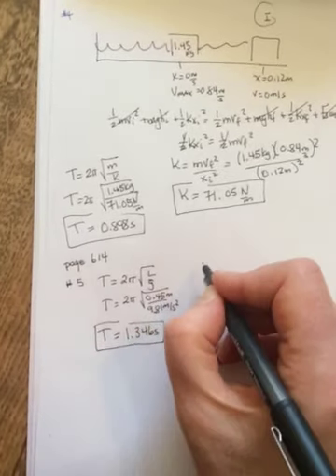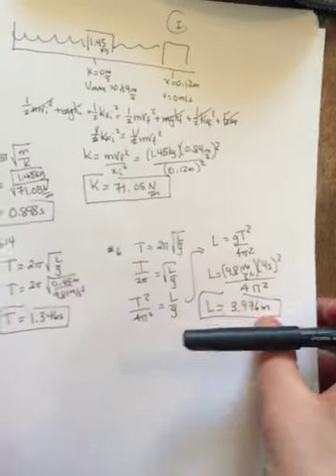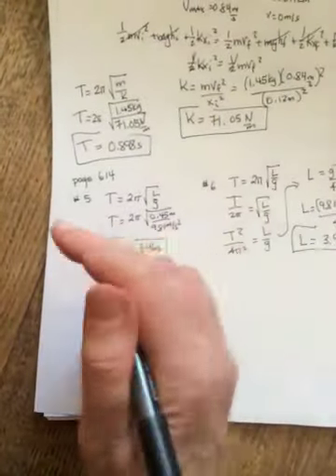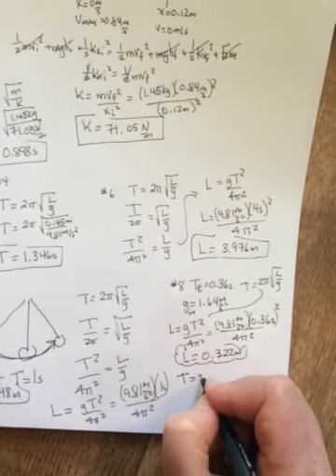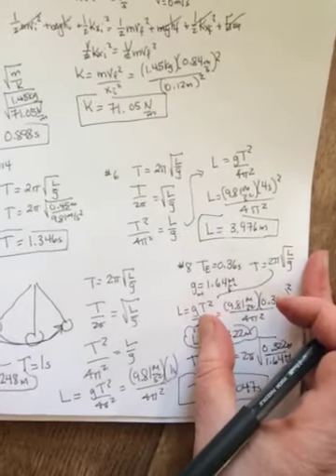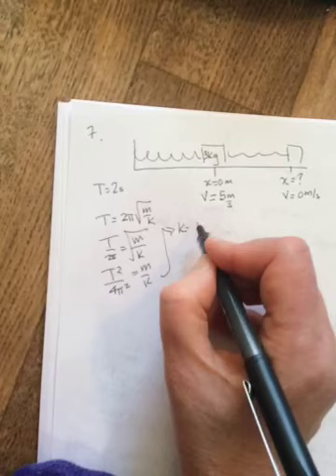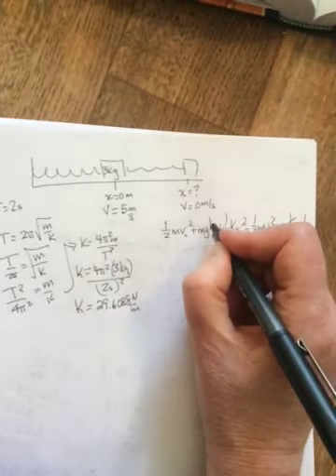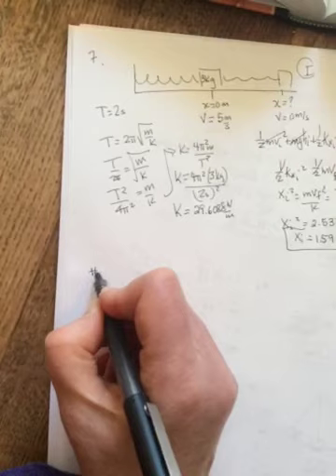Physics 12 Questions Page 614 & Sheet # 7 & 8a